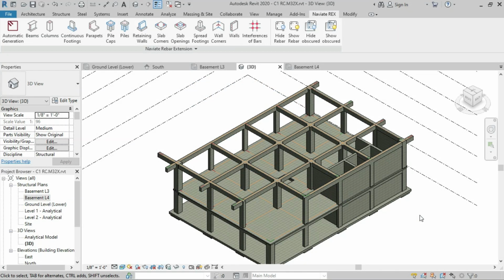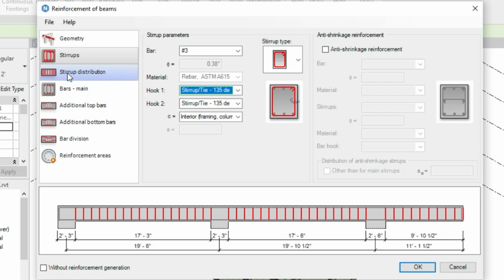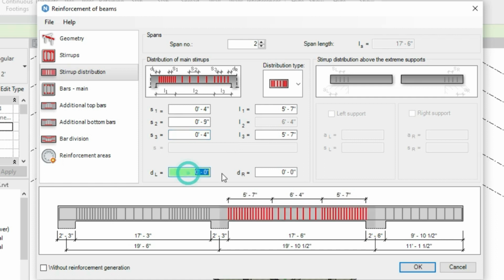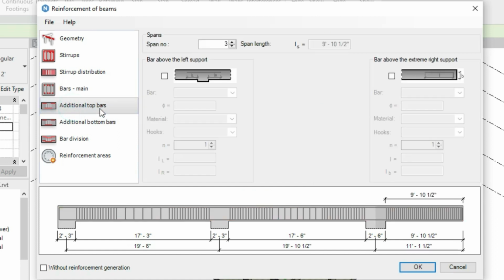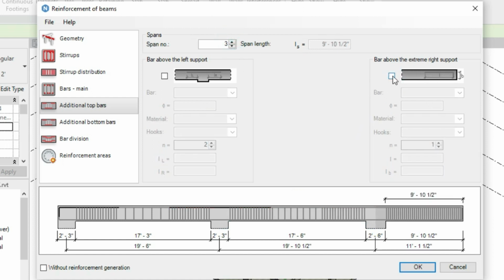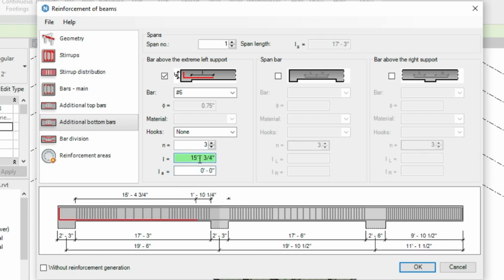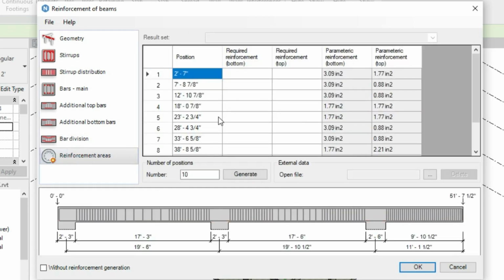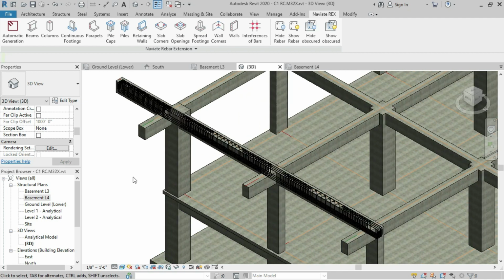BEST Rebar Installation Method in Revit You Need to Know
Naviate REX is a powerful Rebar Generation Tool for Revit we can use for Structure to Generate and Analyze Rebars. Not only Generation, Naviate can compare reinforcement areas to design Criteria.
In this introductory video we are going to Install rebars in Beam and then demonstrate in 3D view all only with Naviate REX.

Chapters
00:00 Introduction
00:44 Geometry of Beam
01:40 Stirrups
02:45 Stirrups Distribution
05:54 Main Bars (Top & Bottom)
07:19 Additional Top Bars
11:37 Additional Bottom Bars
14:15 Climax